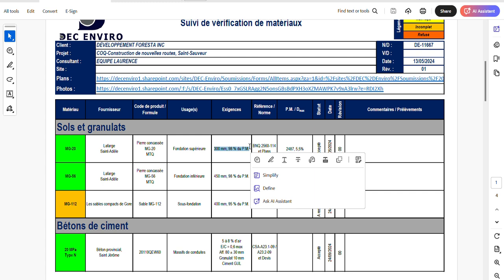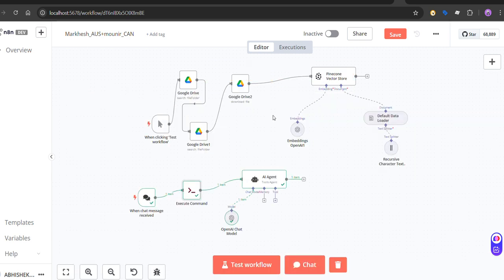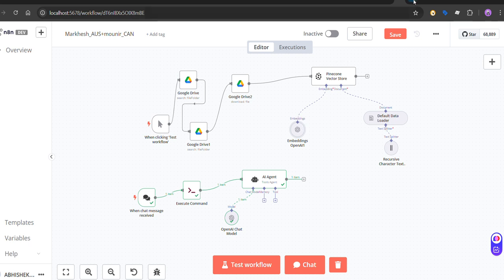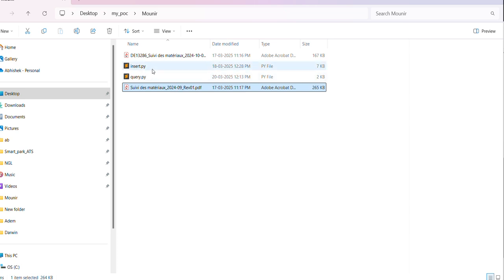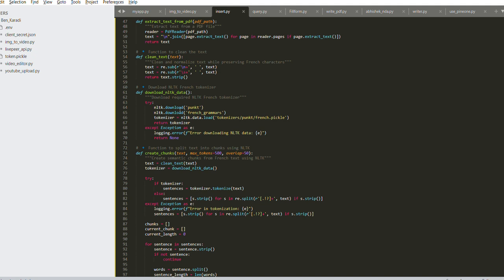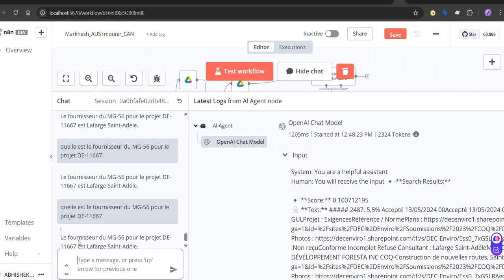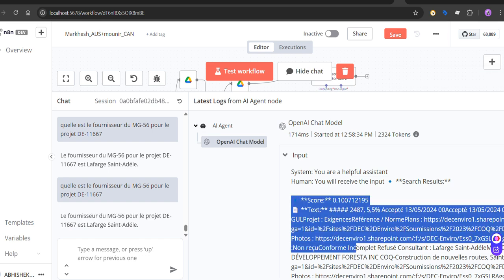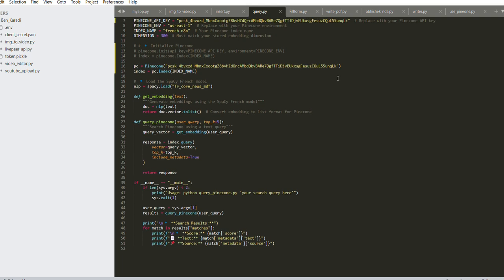How to do RAG for French PDF's? Get 🆓 Flow.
In this video, I dive into why traditional approaches to Retrieval Augmented Generation (RAG) often fall short for non-English PDFs. Standard embedding models—like OpenAI’s text-embedding-3-small/text-embedding-3-large or Microsoft’s E5 model—can struggle when applied to non-English content. The issue stems from how these models handle “chunking” and “embedding”: the same idea might be expressed differently in another language, leading to a loss of coherence in the vector representations.

What You’ll Learn:

Smart Chunking: Why simply uploading your PDFs to Pinecone won’t work and how to effectively split your documents.
Improved Embedding Techniques: How using tools like NLTK and SpaCy can help retain the semantic meaning of your text.
Tailored RAG Approach: Adjusting the process to fit the nuances of non-English languages.
If you’re tackling projects with PDFs, CSVs, Excels, .txt, or .docx files and running into similar issues, this video is packed with insights that could make a real difference. Feel free to drop a comment or reach out if you have any questions—I have extensive experience with n8n and RAG across various file types.

Enjoy the video, and happy coding!
For any help, feel free to drop comment :)